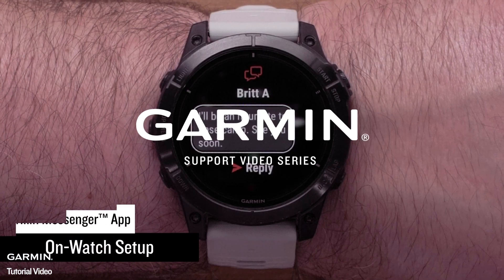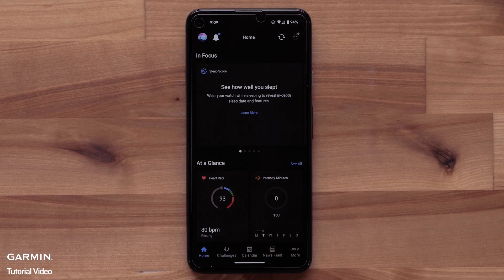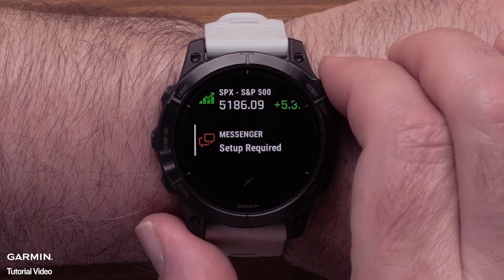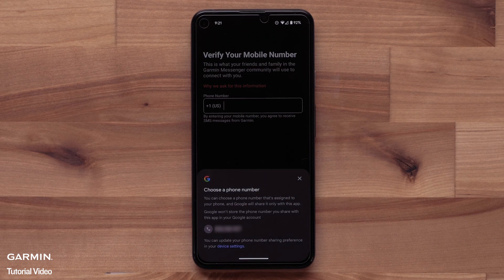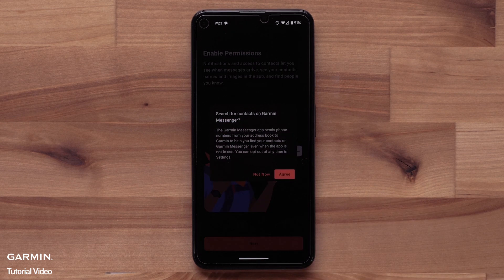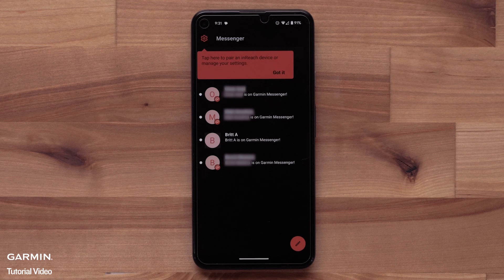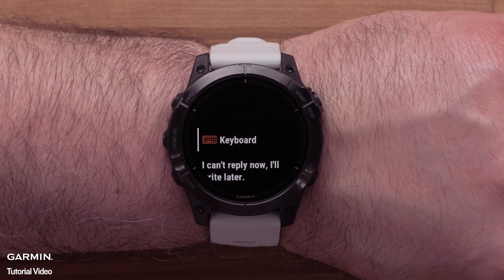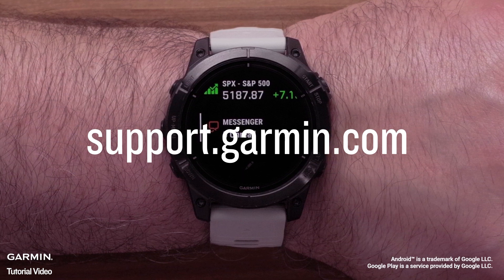Tutorial - Garmin Messenger App: On-Watch Setup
While the Garmin Messenger App was primarily used for inReach satellite communication products, it now has expanded use cases allowing you to message from your watch without ever taking your smartphone out of your pack.
In this video, we are going to show you how to setup and use the Garmin Messenger App on your compatible Garmin Smartwatch.

00:00 Intro
00:47 Add the app into glance loop
01:38 Download the app to smartphone
02:11 Verify account
02:42 Enable permissions
03:04 Link device
03:31 Send and view messages on the watch
04:35 Receive messages
04:48 Outro